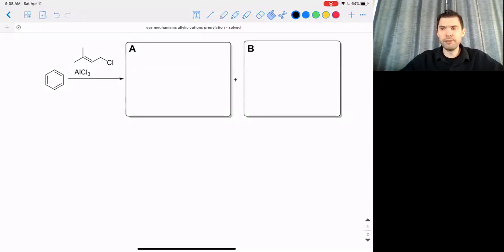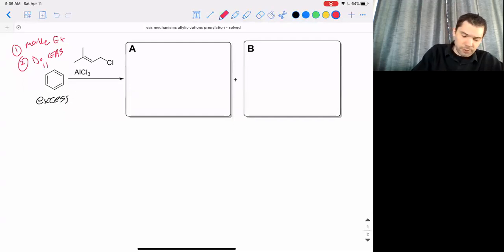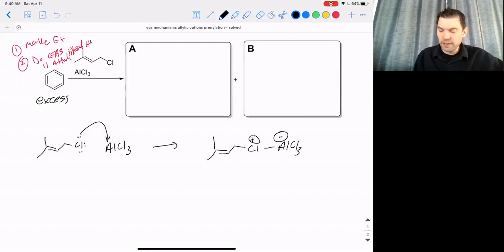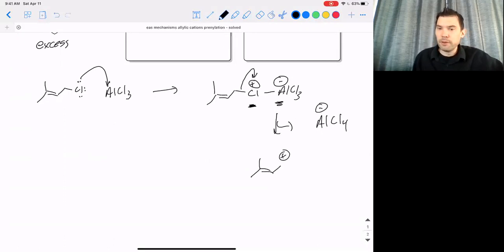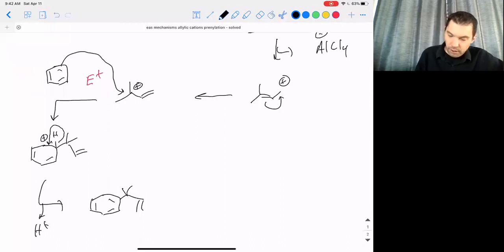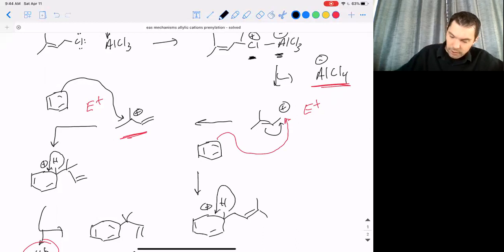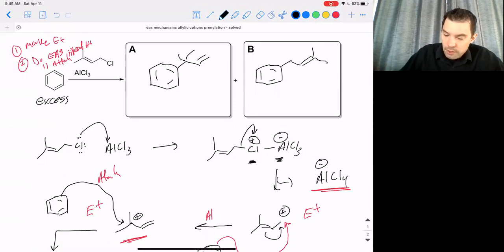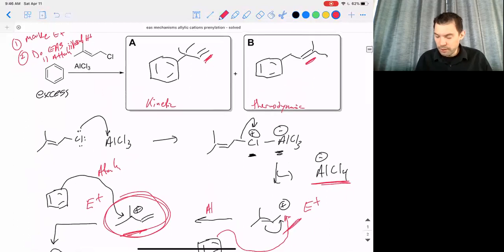Mechanism Allylic Cations organic chemistry help arrow pushing electrophilic aromatic substutution